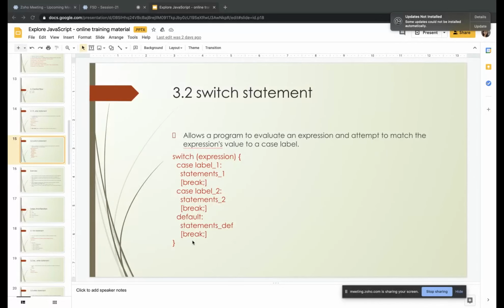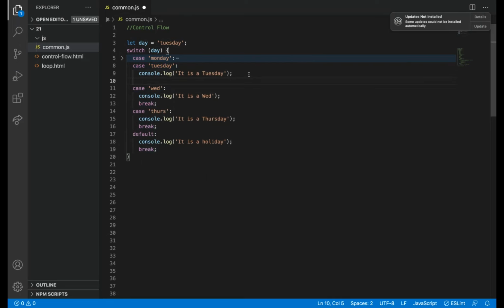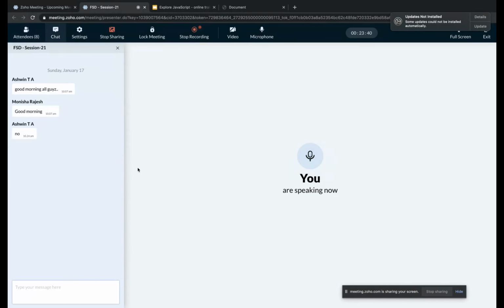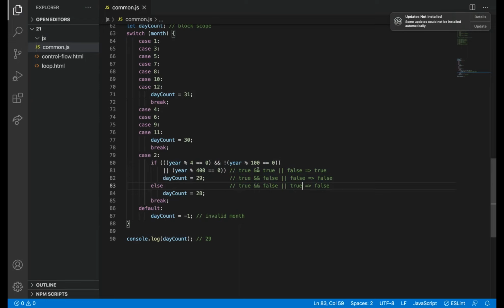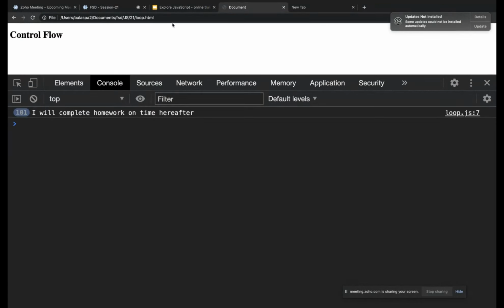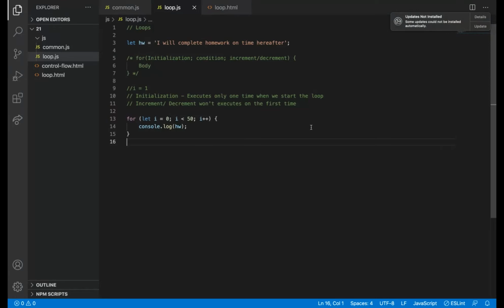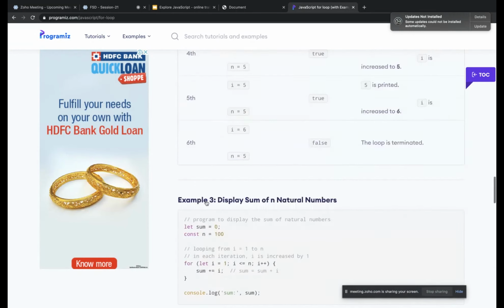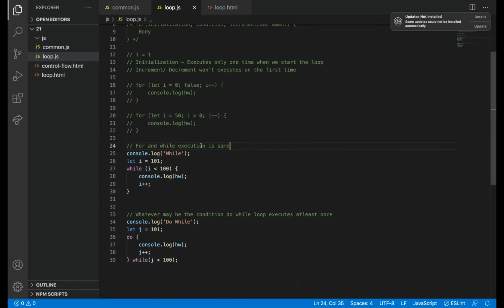FSD | JS - Session 21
Control Flow - Switch. Loops - for, while, do while